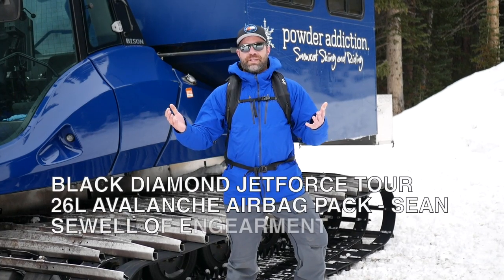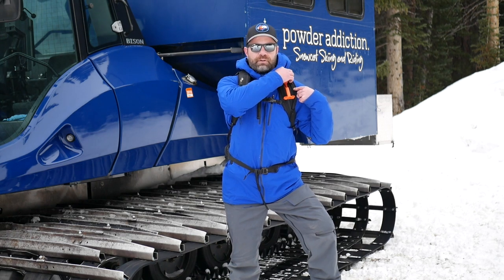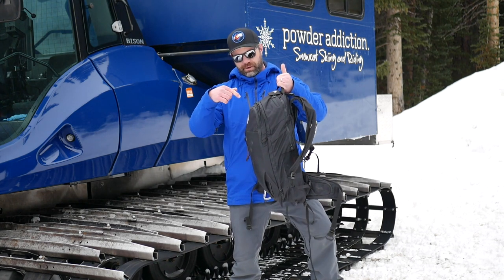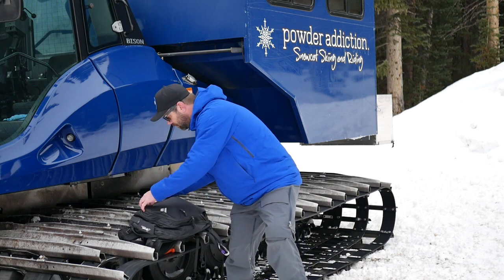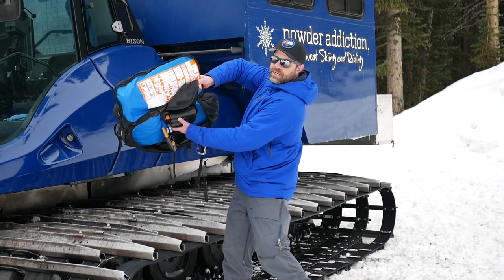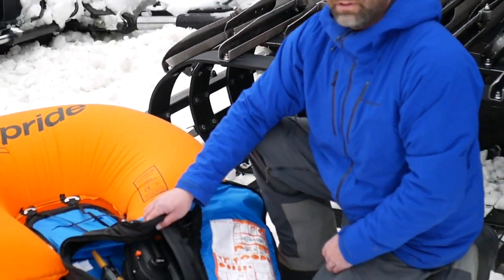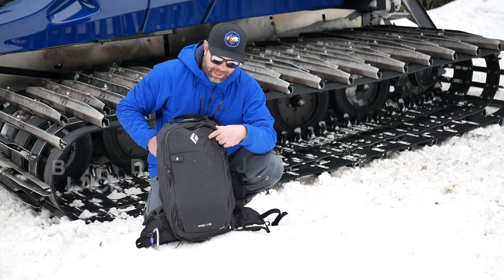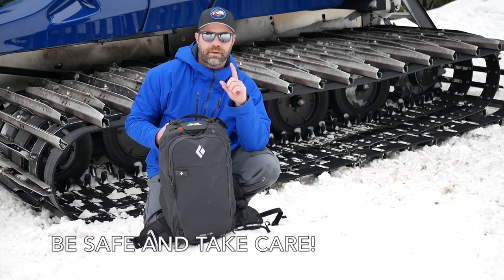Black Diamond Jetforce Tour 26L Avalanche Airbag Pack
Black Diamond Jetforce Tour 26L Avalanche Airbag Pack Overview - Sean Sewell of Engearment.com goes over the features of the pack, and how to deploy and pack it up.